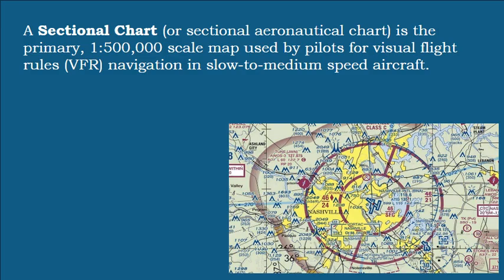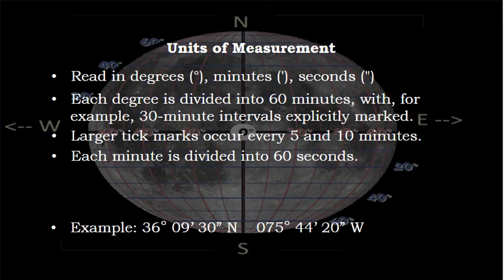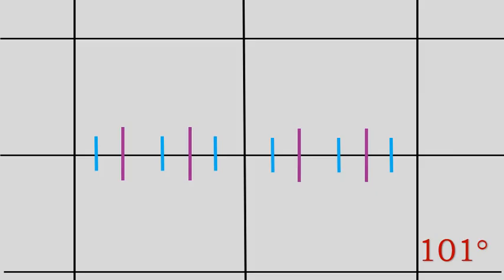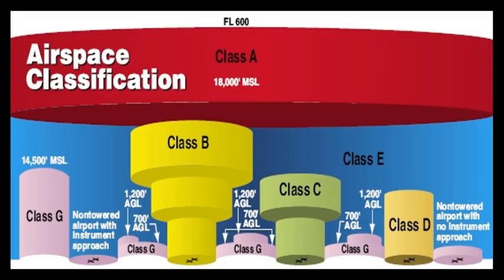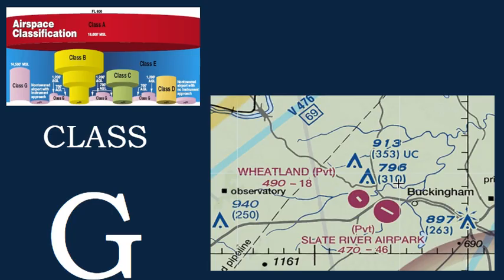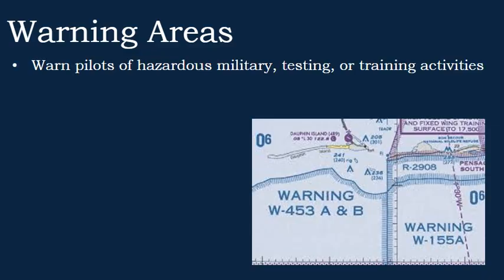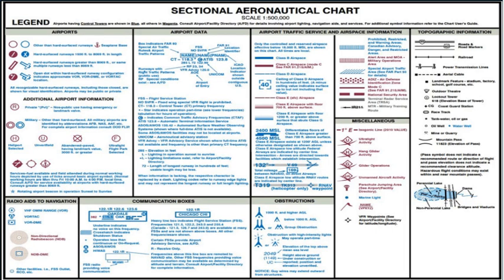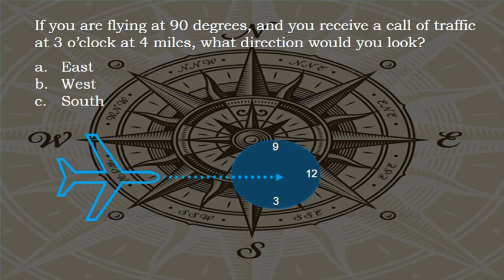Part 107 - Sectional Charts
This training is designed to prepare remote pilots for the Sectional Charts and Airspace portion of the FAA Part 107 Knowledge Test, often the most challenging section for new applicants. This video covers:
- Reading Latitude and Longitude
- AGL & MSL
- Airspace Classifications
- Special Airspace
- Airport Symbols
- Obstacles
- Phonetic Alphabet & Military Time